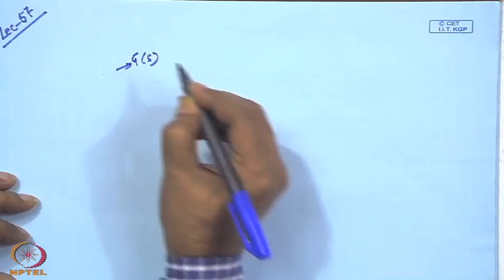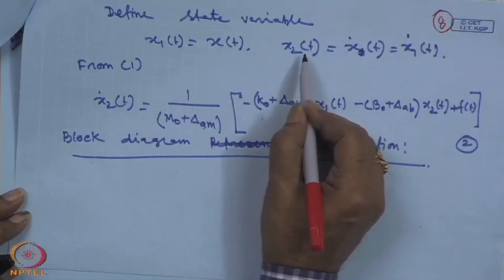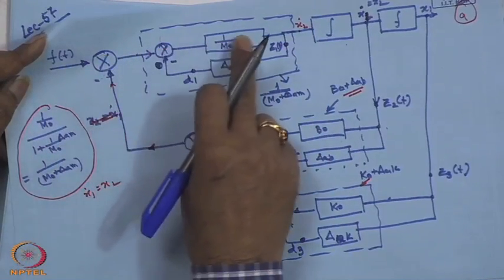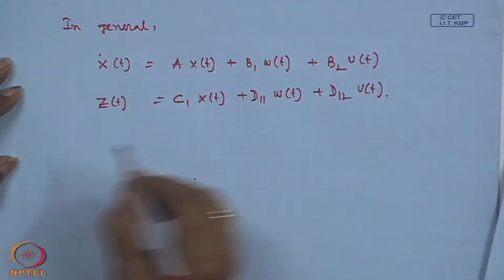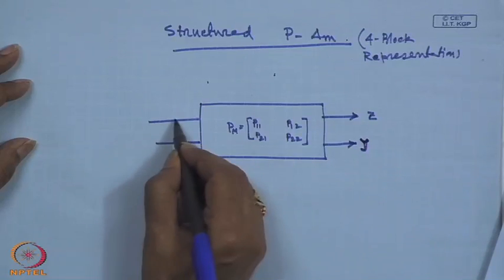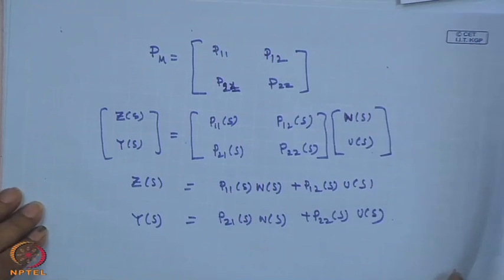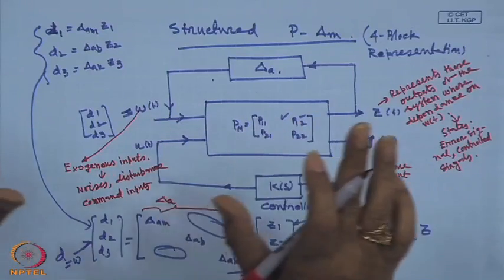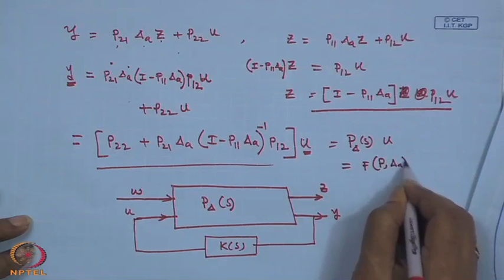Mod-01 Lec-57 Plant Uncertainty and Standard form for Robust Stability Analysis (Contd.)